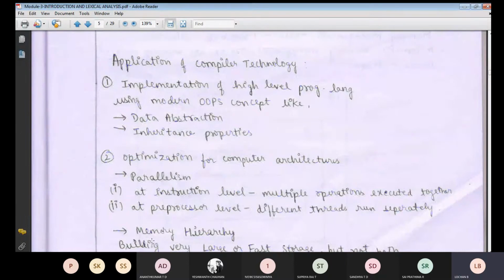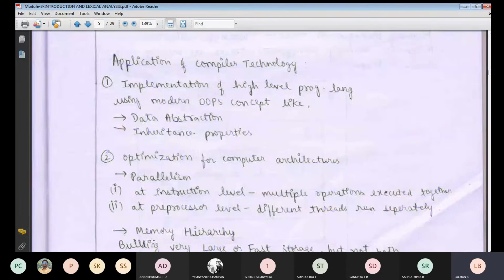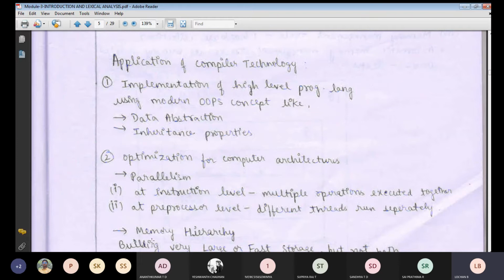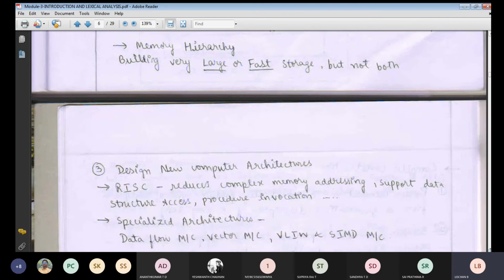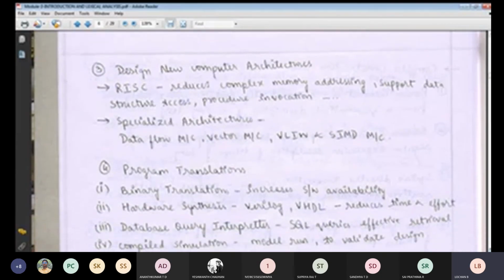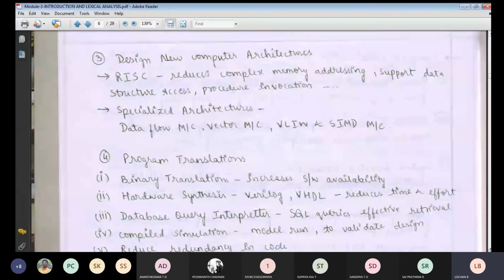application of compiler